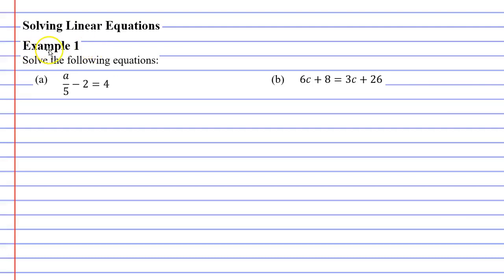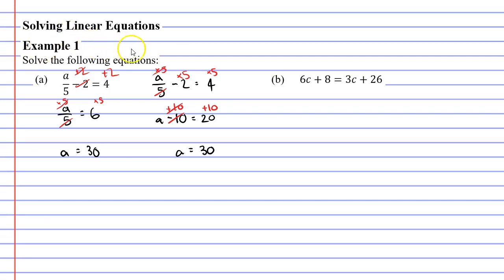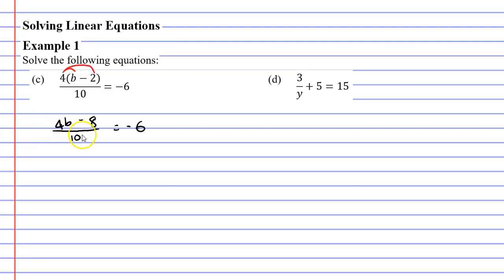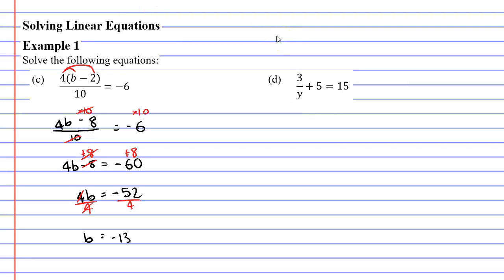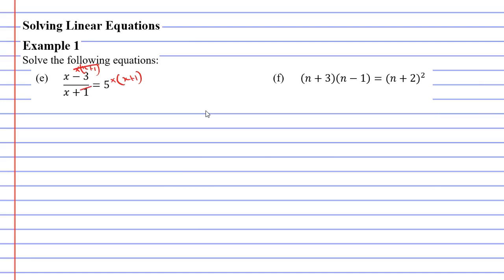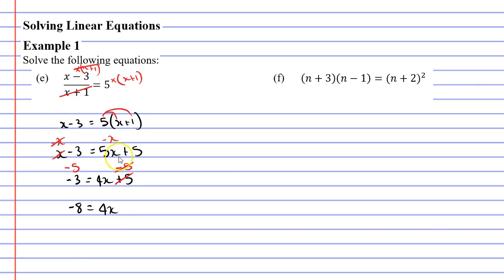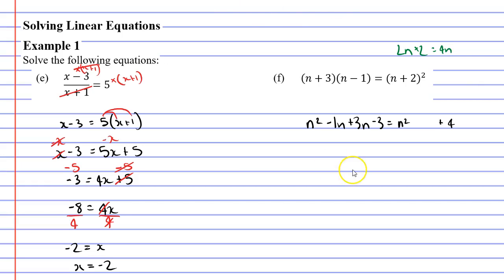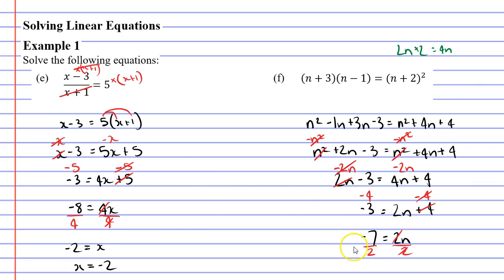1E Solving Linear Equations (2 of 4)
In this video we complete an example that has some challenging equations. We solve equations with pronumerals on both sides as well as equations with brackets and fractions. We discuss some useful tips that can help simplify difficult equations.